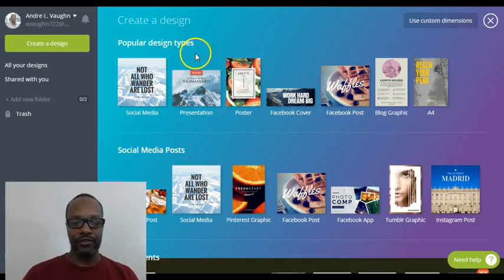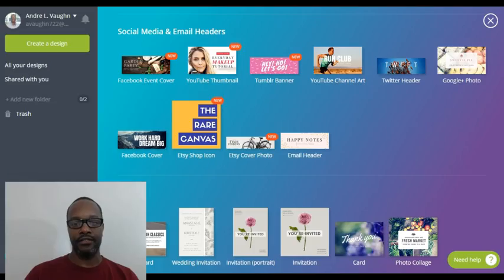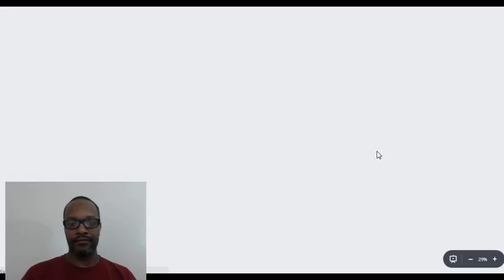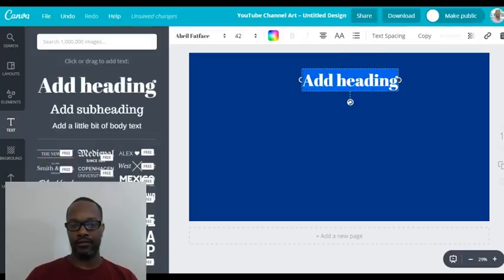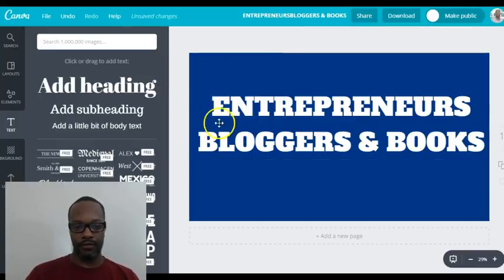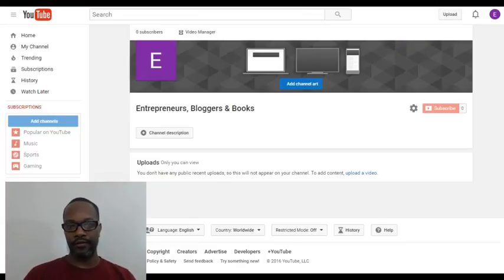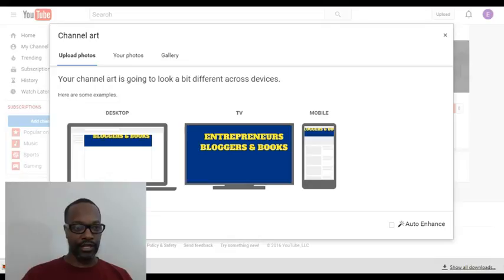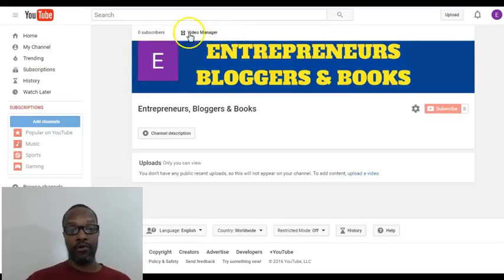How To Make A YouTube Cover Photo Channel Art (Banner Tutorial 2020)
How To Make A YouTube Cover Photo Channel Art (Banner Tutorial 2020) step by step YouTube banner template maker for anyone whether you are a beginner or not, FREE! This helpful YouTube channel art tutorial is very easy to understand but make sure that you have checked for the correct image size because of future updates.  I highly recommend a YouTube channel art banner (cover photo) because it will help you long term plus YouTube encourages it as well.

How To Use Social Media Effectively For Small Business Marketing

how to make a youtube cover photo channel art
how to make a youtube cover
how to make youtube banner art tutorial 2020!
youtube banner art tutorial 2020
youtube banner design 2020
youtube design art 2020
youtube art tutorial 2020
youtube art tutorial
youtube banner art free
youtube banner 2020
how to make a youtube banner
youtube banner tutorial
how to make a youtube banner without photoshop
how to make a free banner for youtube
how to make channel art
how to make channel art 2020
how to make channel art fit on all devices
how to make channel art for youtube on pc
how to make youtube channel art
youtube banner
youtube banner background
youtube banner size
youtube banner template
youtube channel art
youtube channel art tutorial
tutorial